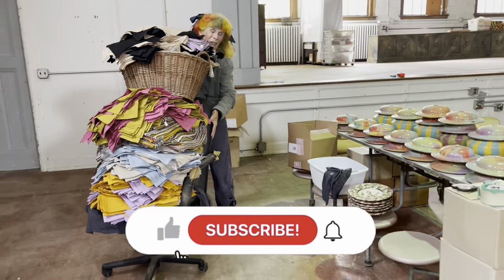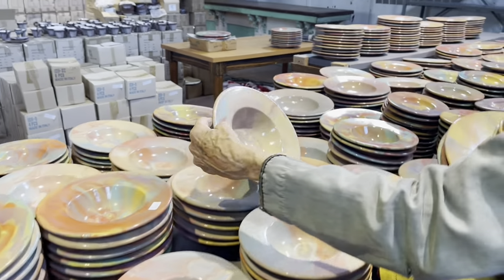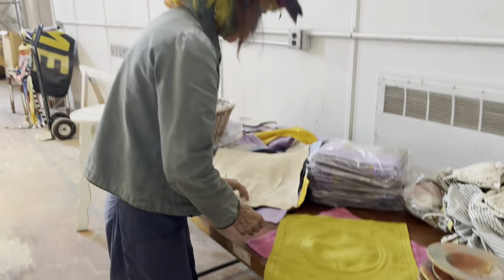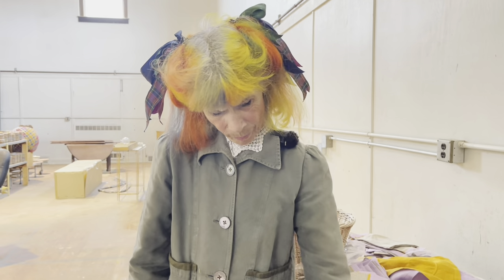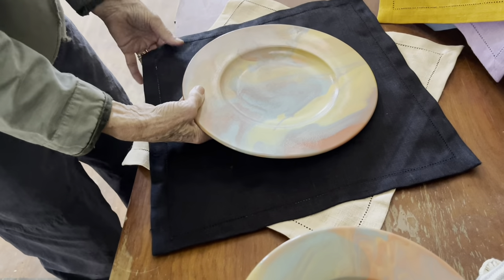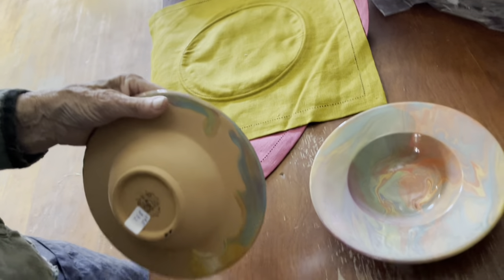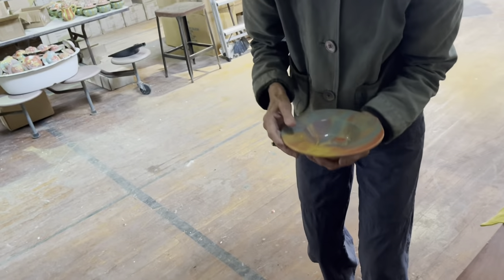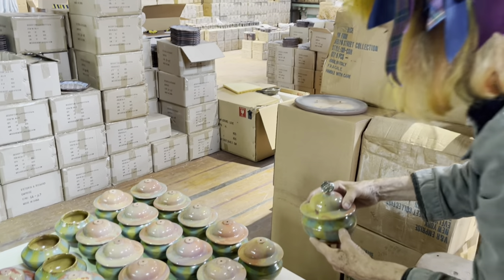None of You Have Ever Seen This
~  instagram victoriamackenziechilds